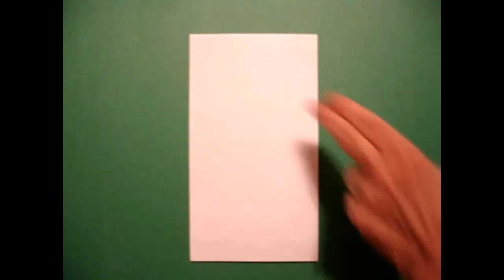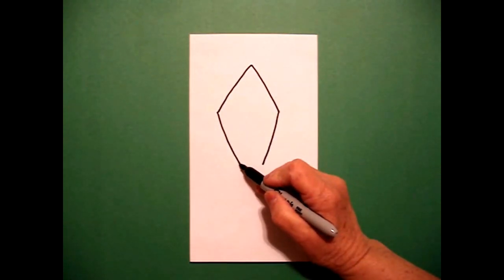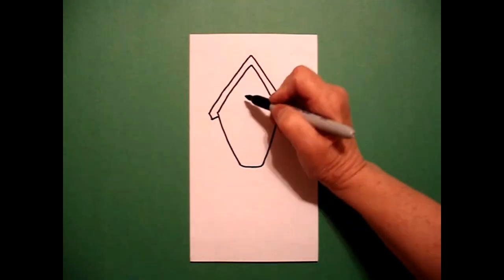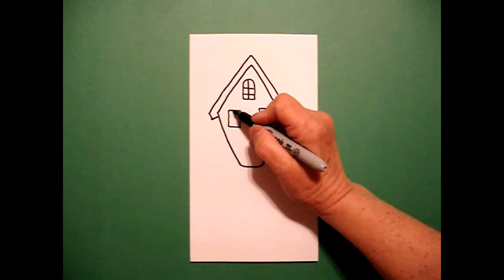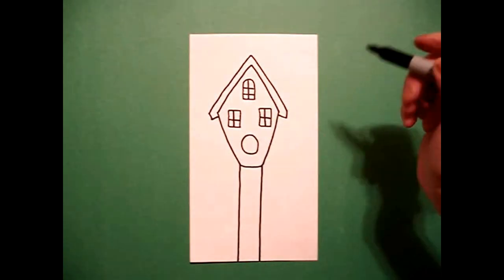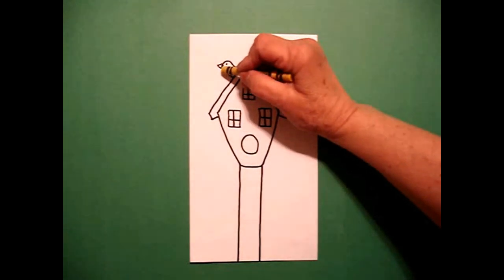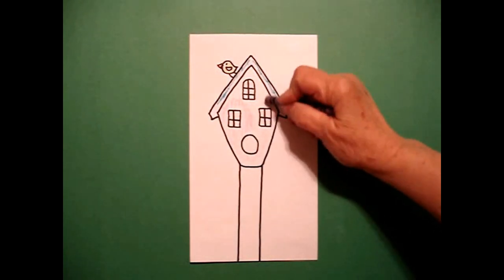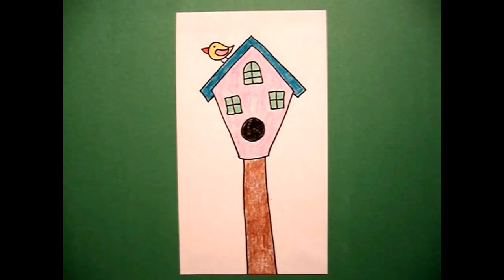Let's Draw a Birdhouse!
Easy to follow directions, using right brain drawing techniques, showing how to draw a birdhouse.